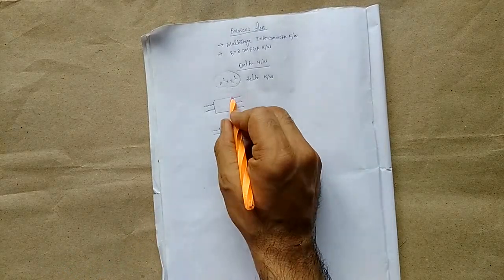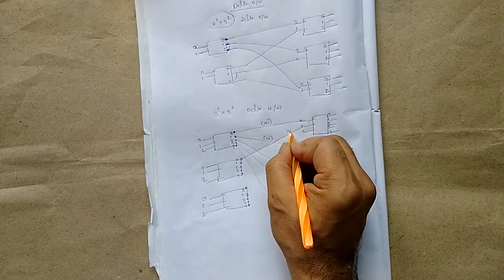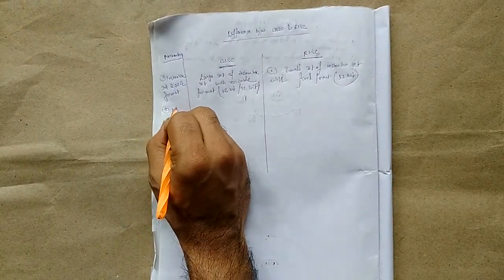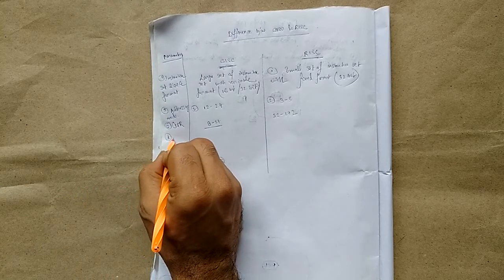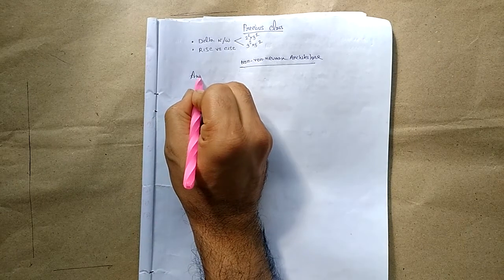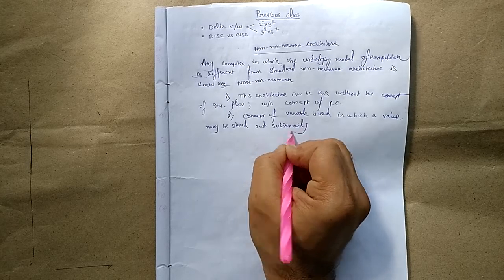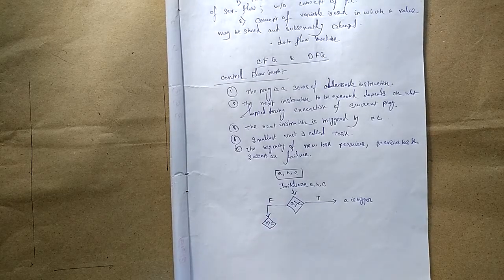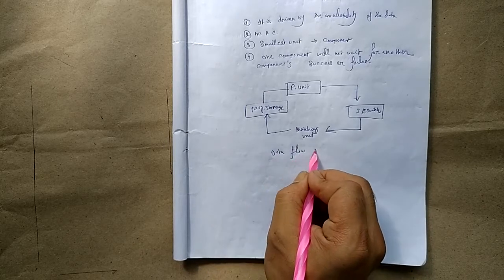PARALLEL AND DISTRIBUTED (DELTA NETWORK,RISC VS CISC,CFG,DFG)